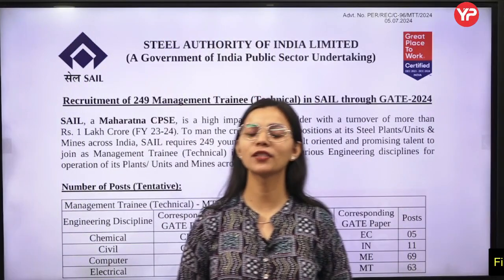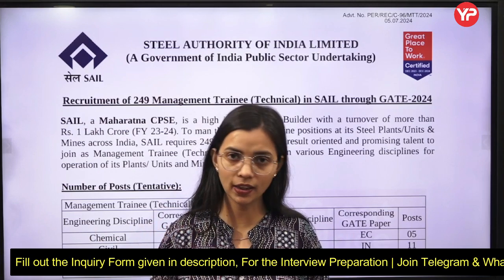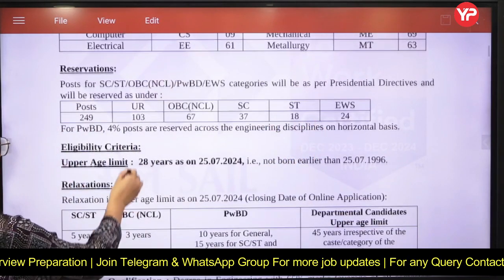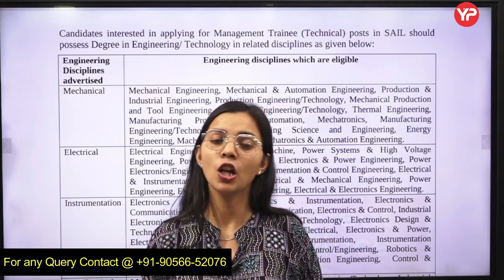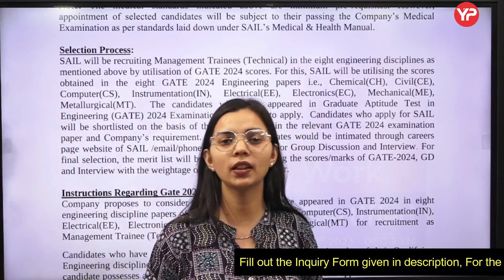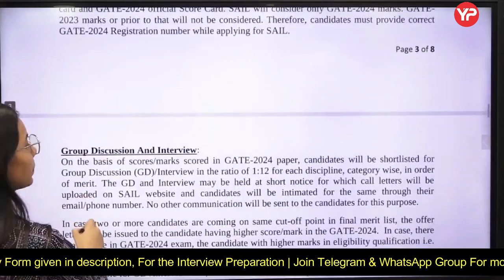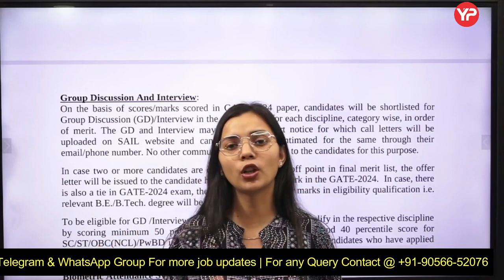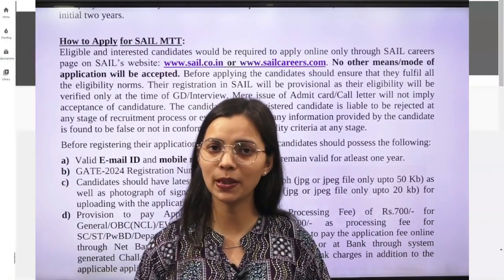SAIL Recruitment 2024 for Management Trainee | Salary | Total Posts | Complete Details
SAIL Recruitment 2024 for Management Trainee | 249 Posts | Last Date-25th July-24 | Full Notification & Application Details | Apply Online | Age | Salary | Important Dates | Application | yourpedia | Written Exam | Interview Preparation

* For Written Exam or Mock Interview/GD/GT Preparation for Govt. or Private Jobs, Feel Free to fill out the Inquiry Form

Eligible Candidates interested in the Vacancy details & completed all eligibility criteria can read the notification & Apply Online.

ESE Prelims Paper-I Recruitment 2024 | Goa Shipyard Limited Vacancy 2024 | Experience-1 to 2 years | Latest Job Vacancy 2024 | Apply Online | Full Details | Qualification | Full Notification & Application Details | Apply Online | Age | Salary | Important Dates | Application | YourPedia | Written Exam | Interview Preparation